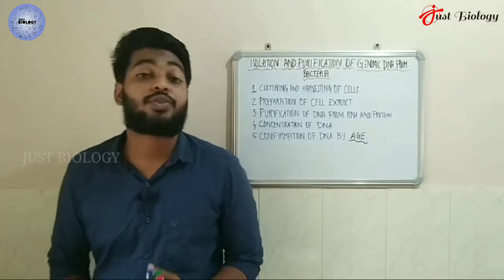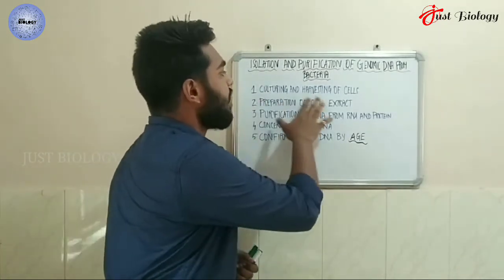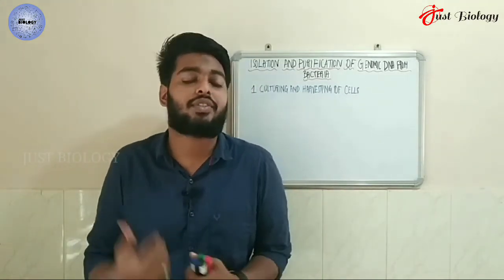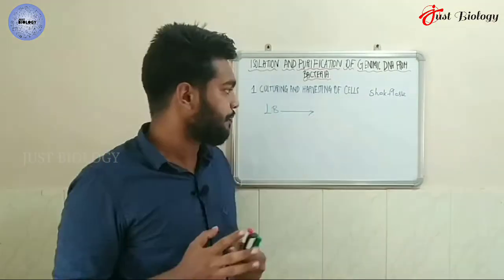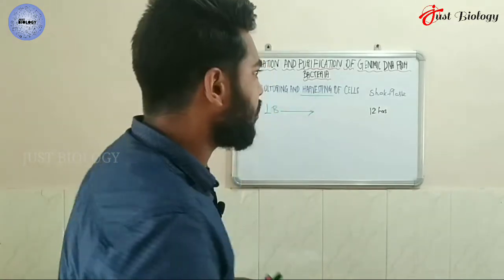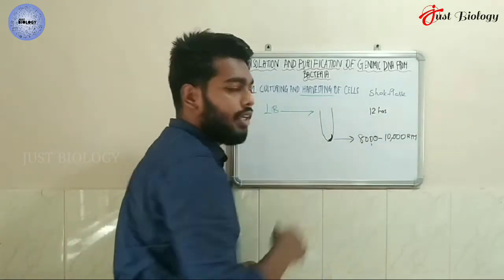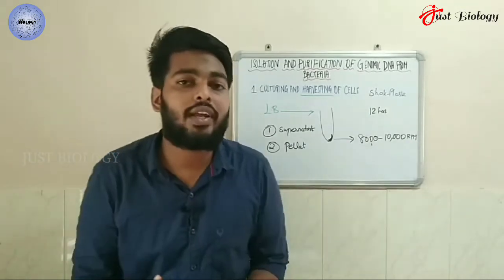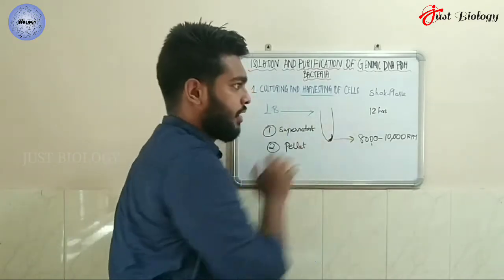Isolation and purification of Genomic DNA from bacteria- PART 2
This channel is created to spread the knowledge in life sciences. The lecture is given by J. Jasim.